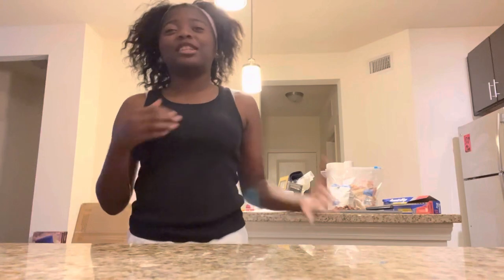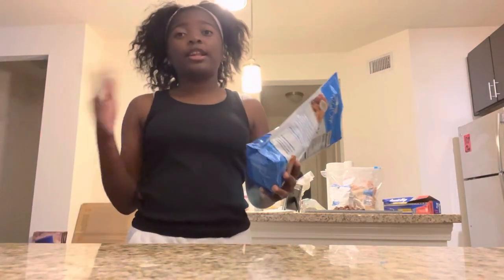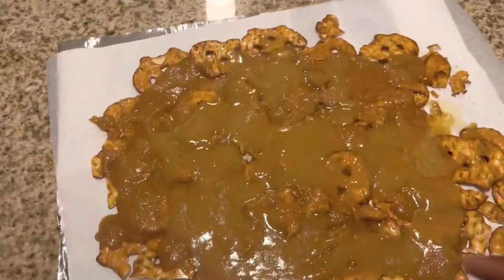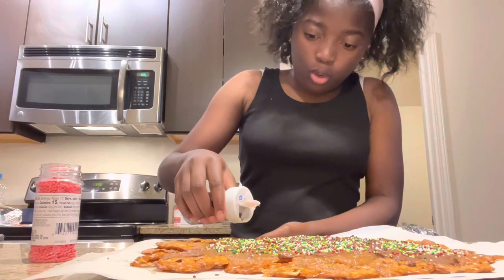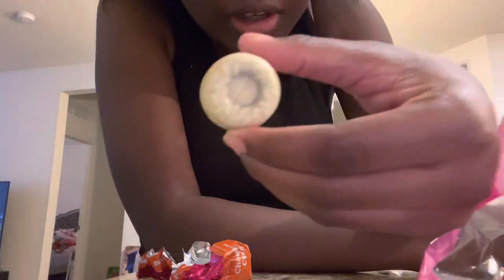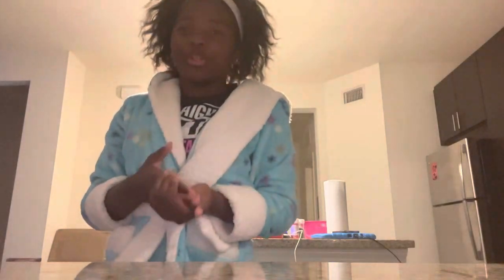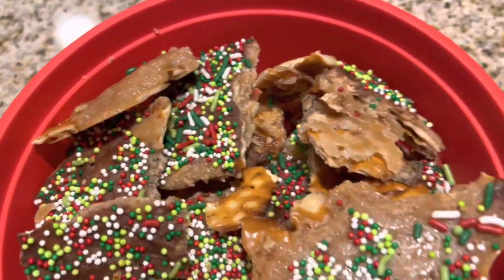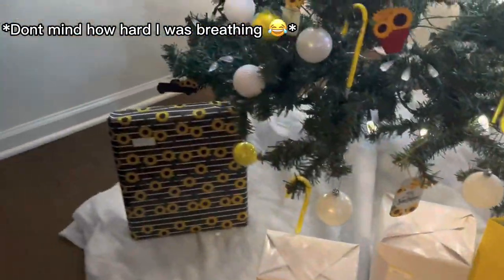Vlogmas#2! | Make An Christmas Treat With Me!! | ItzMani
Ingredients for this treat:
Pretzels or Saltine Crackers
Parchment Paper
Brown sugar
Butter
Chocolate chopped up or chocolate chips
Christmas sprinkles or any choice of yours.

How to make it:
Get a pan, put on stovetop and put your butter and brown sugar. Then, stirr it together on low for about 3-5 mins or so. Then get your pretzels or saltine crackers and spread them out on your parchment paper but keep them close without overlapping them. Then pour your caramel/butter and brown sugar onto the pretzels/saltine crackers and put in oven on 350 for 5 minutes or so. Then sprinkle your chocolate around the caramel and pretzels and add your sprinkles but you have to do it quick because it hardens very quickly. Then after that put it in the fridge for 2-3 hours and Your done!